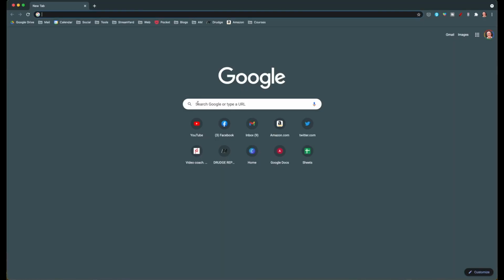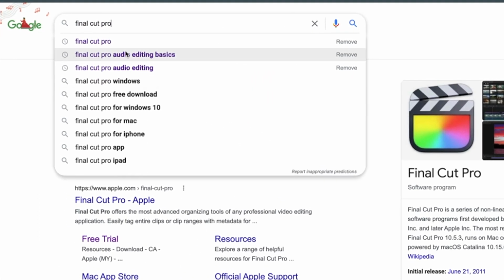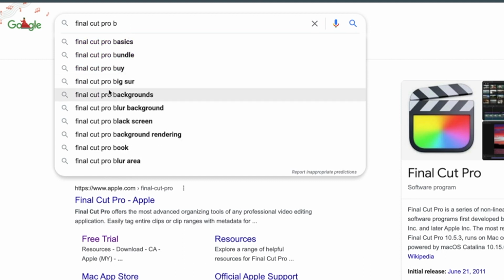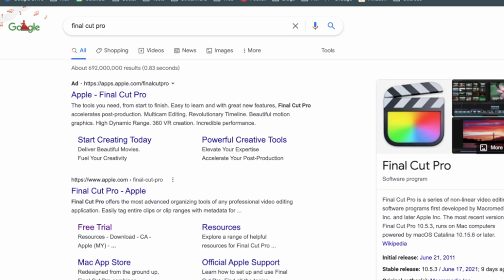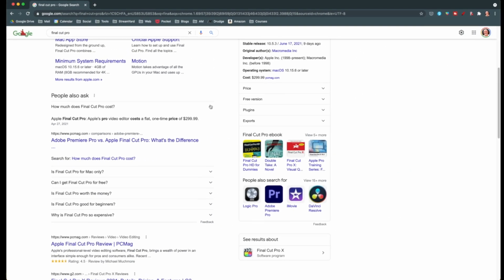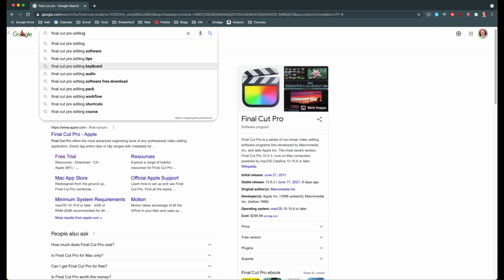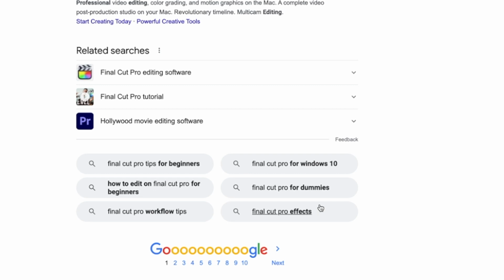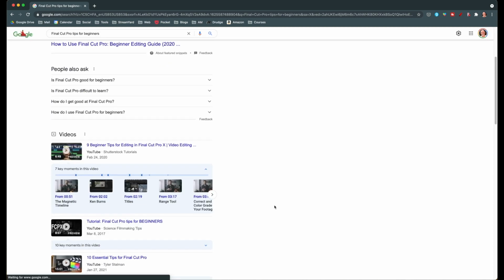Get TONS of Ideas with these Simple Google Search Tricks and Tips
If you're looking for ideas for your next video, check out these simple Google search tricks and tips guaranteed to give you a ton of ideas in a matter of minutes!

00:00 Intro
00:34 Google Smart Search
01:16 People Also Ask
02:28 Google Chapters
02:42 Blog and Articles
02:57 Related Searches

MY FAVORITE GEAR:
📸 Video Production

😎 MORE ABOUT ME:
I’m a video coach and content creator. After being in radio and TV for almost 40 years, I started my own video marketing business - Kevin Kolbe Media. Now I help people get into and do more with video so they can share their gifts and make an impact in the world. Besides that, I’m also a dad, husband, coffee drinker, Batman fan, TV watcher, music lover, and Jesus freak.